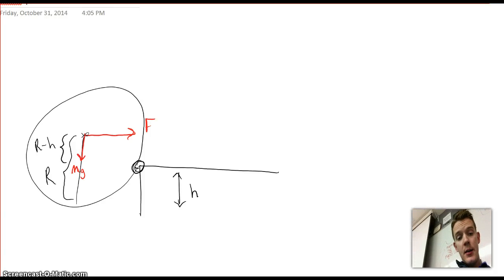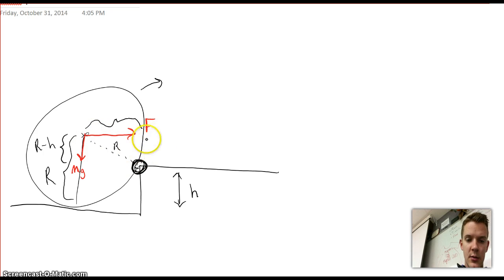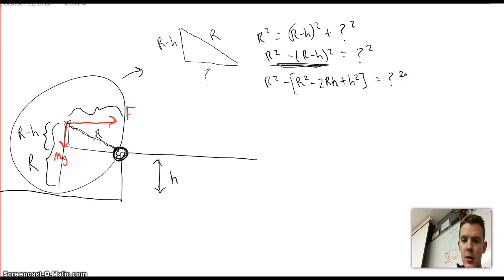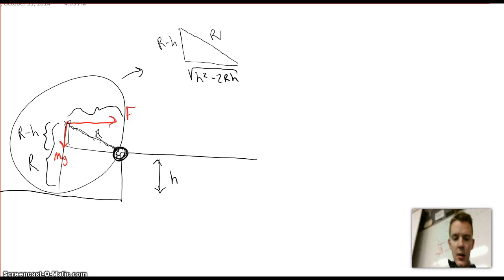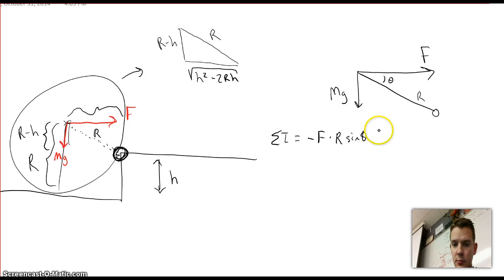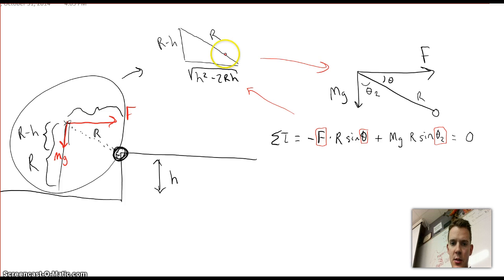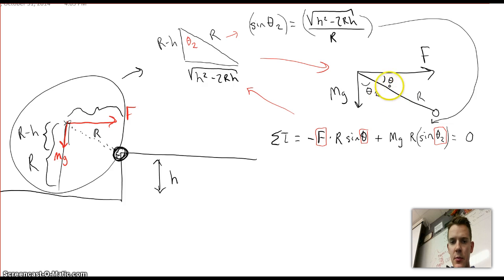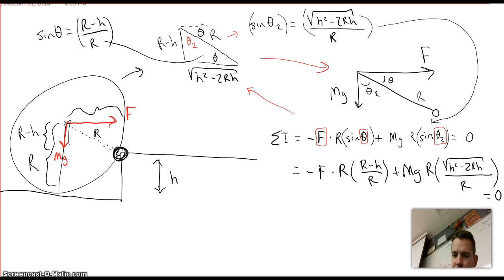torque prob 3